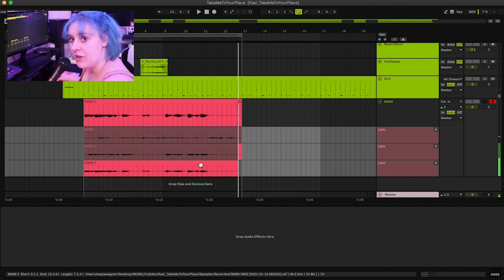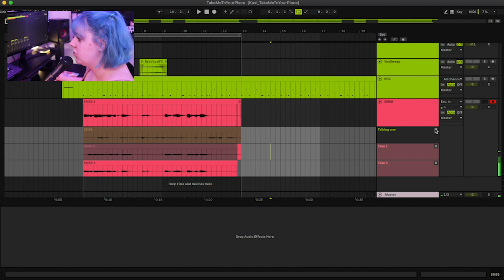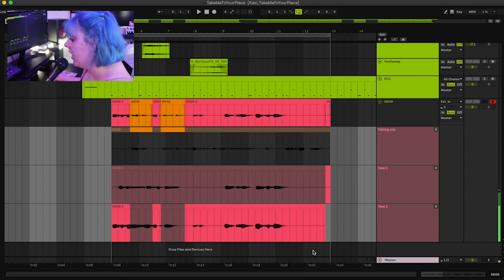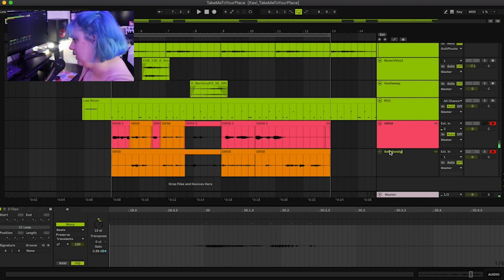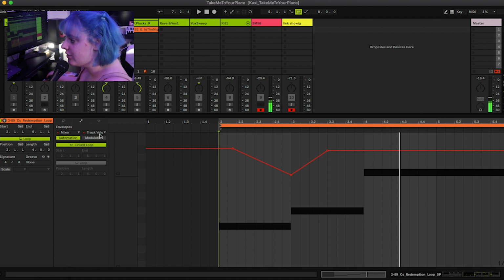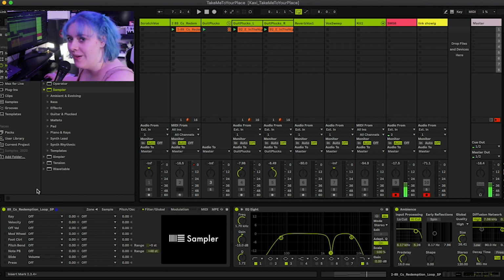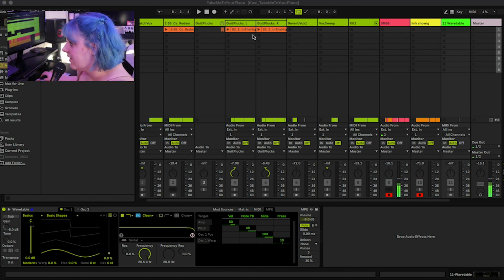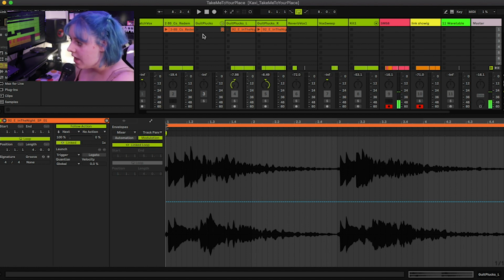Ableton Live 11 - My Top 5 Favorite New Features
WHO'S PUMPED FOR ABLETON LIVE 11??? I know I am! I have been super lucky to have been accepted to the Live 11 Beta Program and have been playing around with it a lot- I'm in love. I am so excited to share with you my favorite features in this video. Watch out for next week's video about the new devices coming in Ableton 11.

To listen to my music, read blog posts, and more,